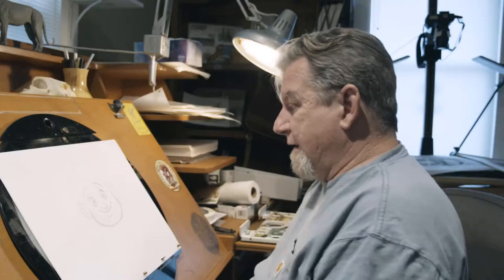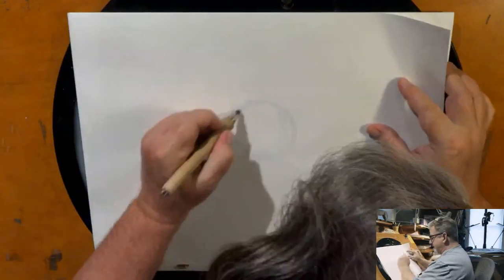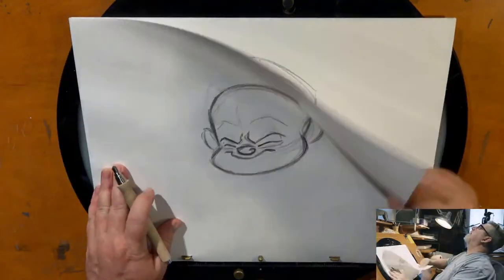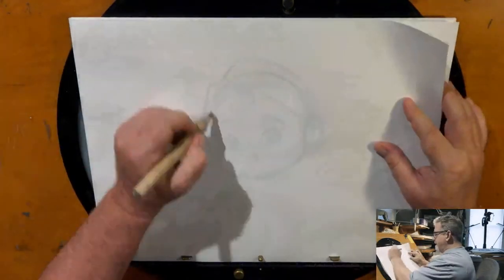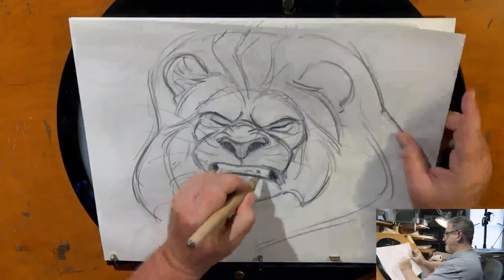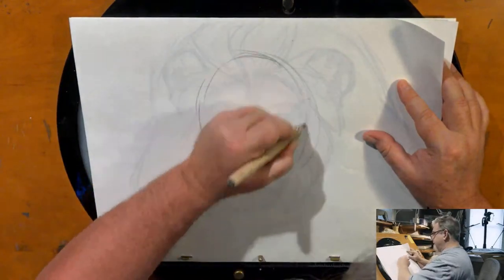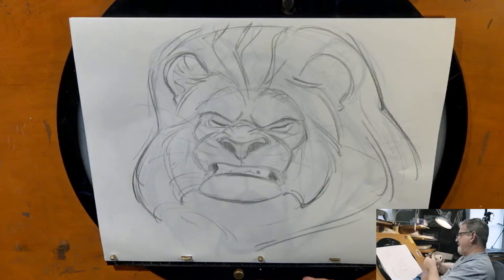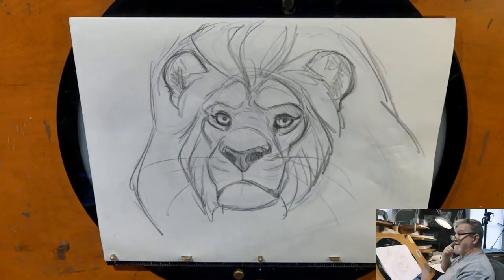Animating on Paper: How Squash & Stretch Applies to Characters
Watch as Aaron animates live and answers your questions!